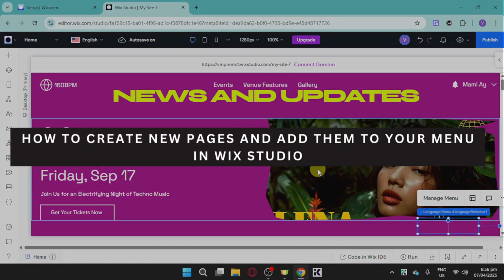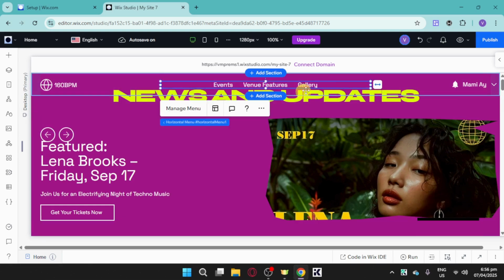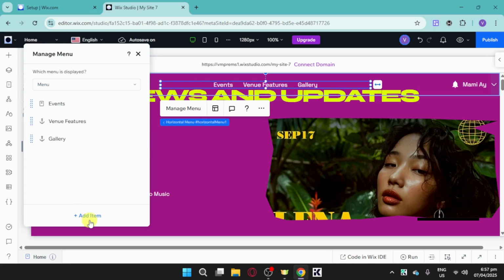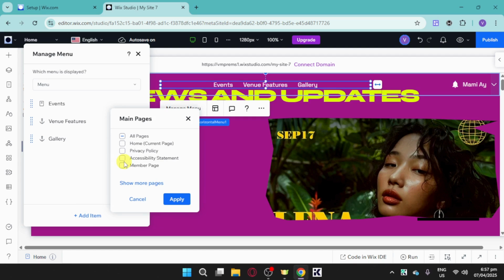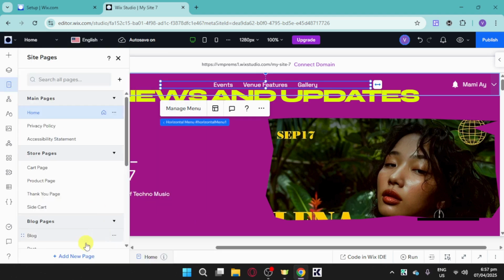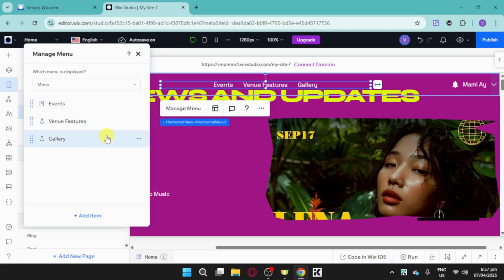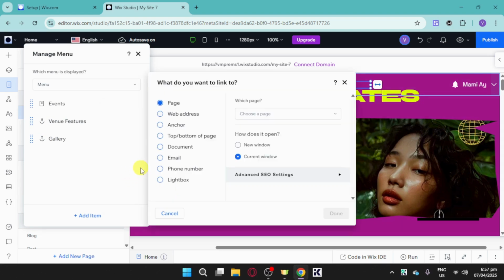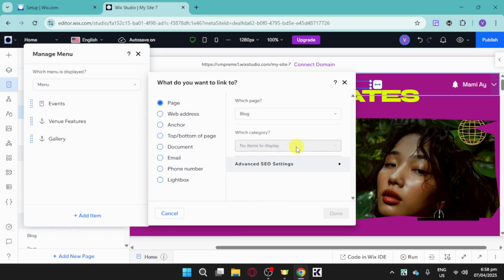How to Create New Pages and Add Them to Your Menu in Wix Studio | Wix Studio Tutorial (2027)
Need to expand your site with new pages and easy navigation? This tutorial will show you how to create new pages and add them to your menu in Wix Studio—perfect for beginners who want to organize their site content and improve user experience. I’ll walk you through every step, from creating pages to customizing your navigation.

In this tutorial, you'll learn:
How to create new pages in Wix Studio
Step-by-step instructions to add pages to your main menu
Tips for organizing and styling your navigation for a better site structure

Keep your site clean and easy to explore—learn how to add new pages and link them in your Wix Studio menu!